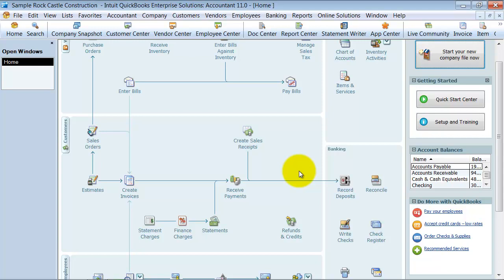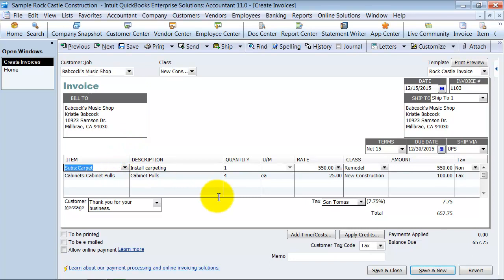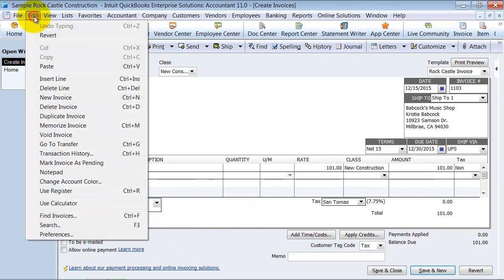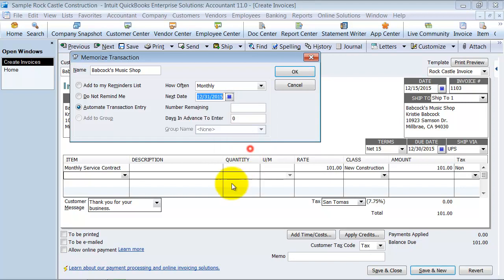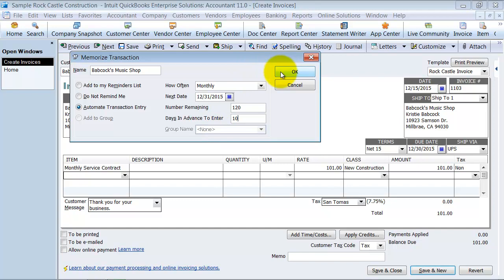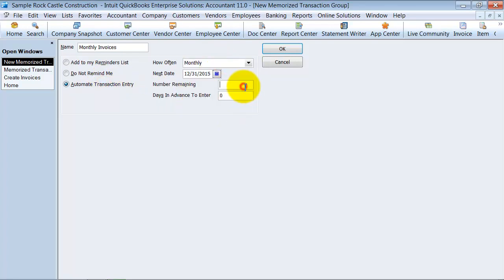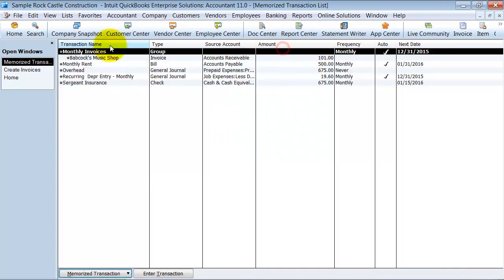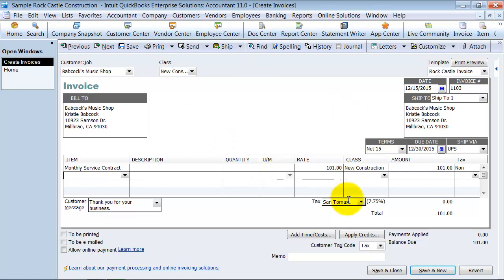QuickBooks Training - Memorize Invoice For Recurring Monthly Invoices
Hosting services, monthly admin fees, service agreements - all recurring income sources. QuickBooks can help you memorize a recurring invoice transaction. This QuickBooks Training video shows you how to set up an invoice to be a memorized transaction and set up groups if necessary -- saving you time!